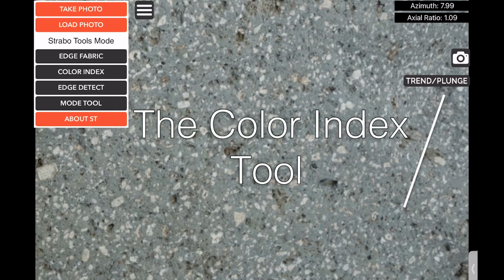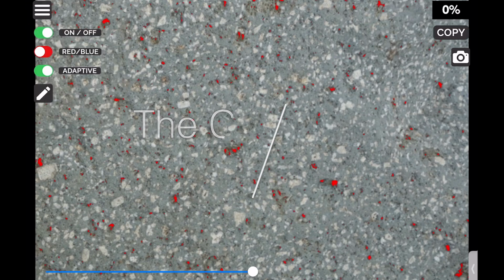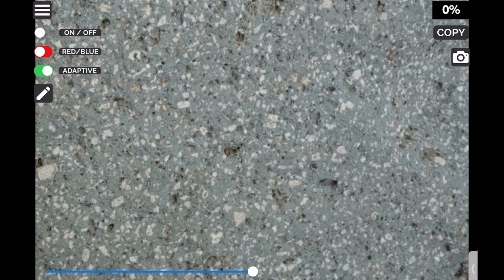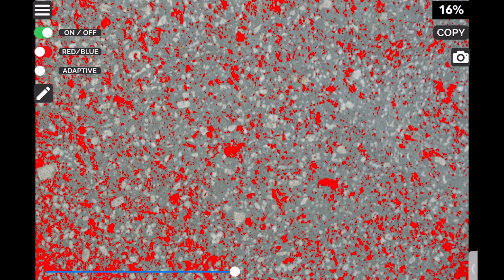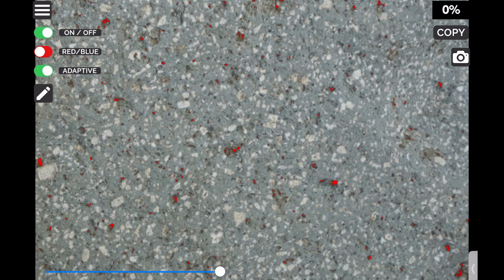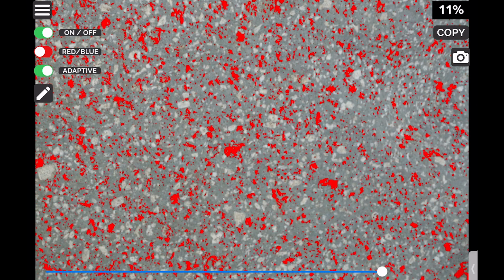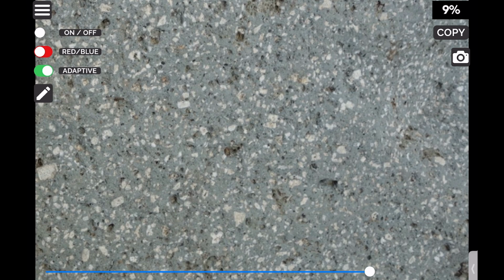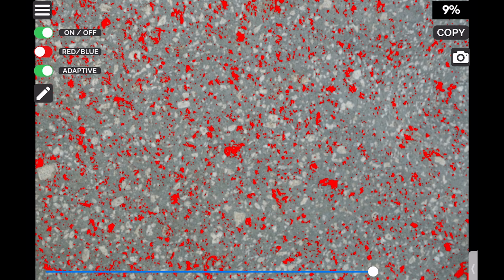Color Index Tool | StraboTools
Learn how to use the color index tool in StraboTools to quickly estimate percentages of dark minerals in your rock/thin section images.